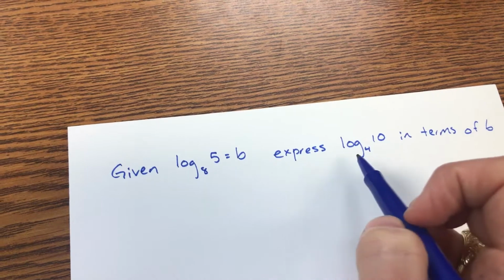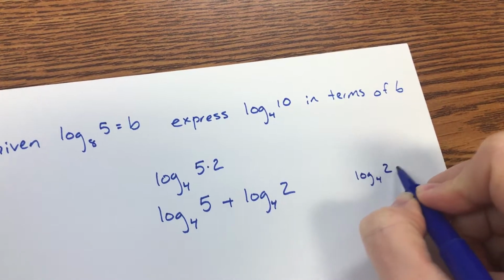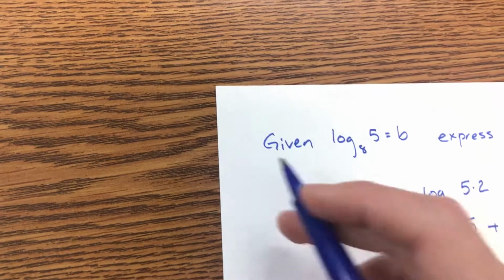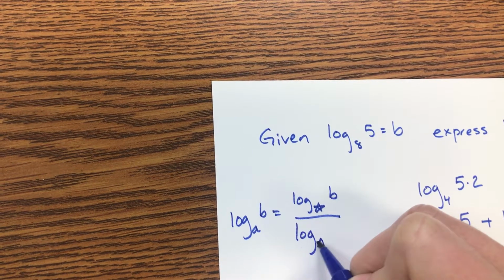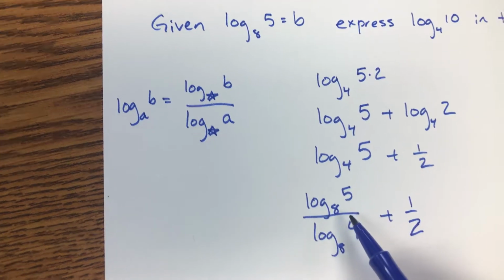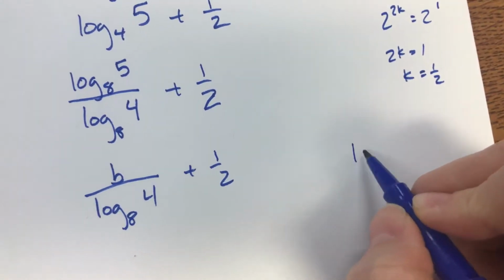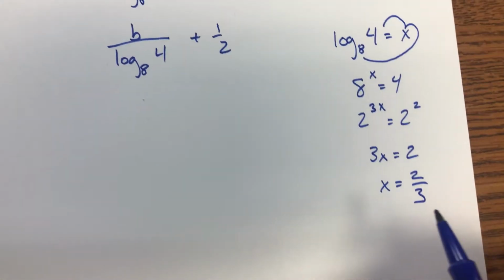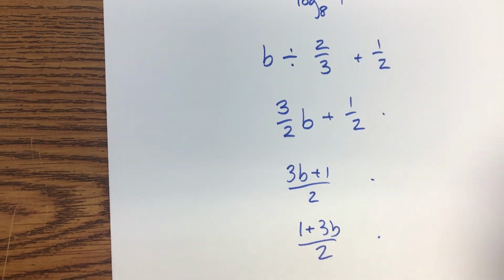Logarithm example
Ms. Kosh explains one of the tricky problems off the log matching activity.  This will use the change of base property.